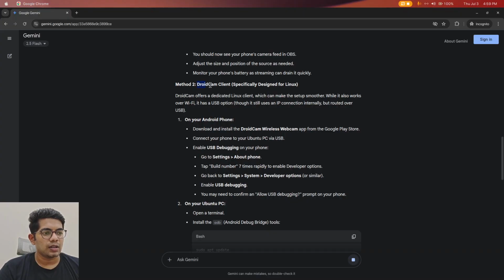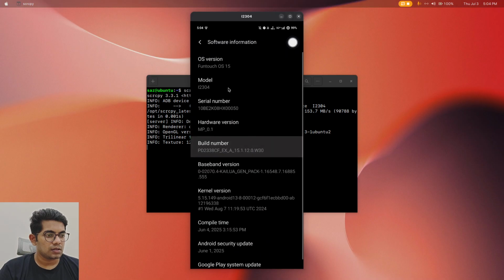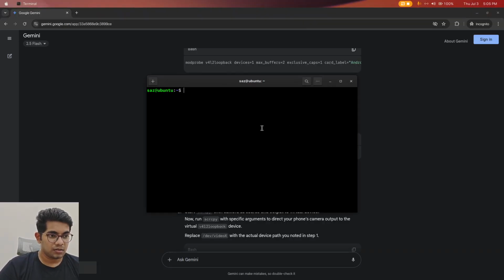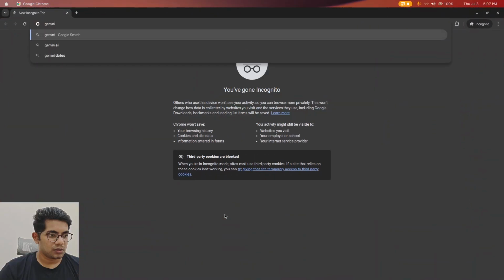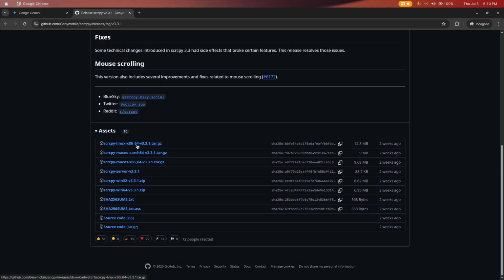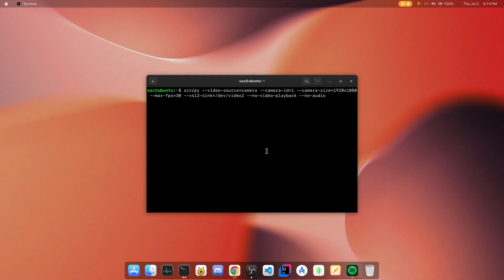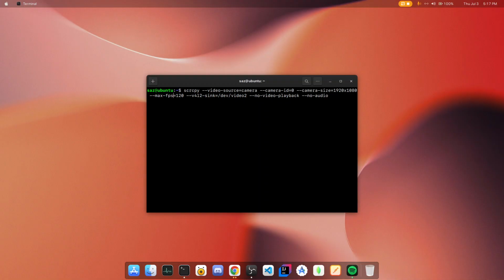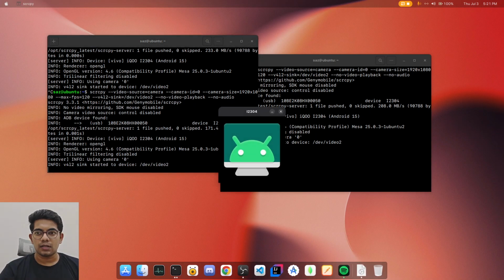Use Your Android Phone as a Webcam with Scrcpy (Ubuntu)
Are you tired of blurry webcams or don't have one at all? In this video, I'll show you how to transform your Android phone's camera into a high-quality webcam for your Ubuntu desktop, all thanks to the amazing tool scrcpy!

This method is perfect for online meetings, streaming, or just having a better video feed without spending a dime on a new webcam. We'll cover everything you need to get started, from setting up scrcpy to configuring your phone and using it seamlessly with your favorite video conferencing apps.

What you'll learn:

- How to install and configure scrcpy on Ubuntu.

- Enabling USB debugging on your Android phone.

- Connecting your Android phone to Ubuntu for webcam use.

- Tips for optimal performance and troubleshooting common issues.

Say goodbye to bad webcam quality! Watch now and unlock the full potential of your Android phone.